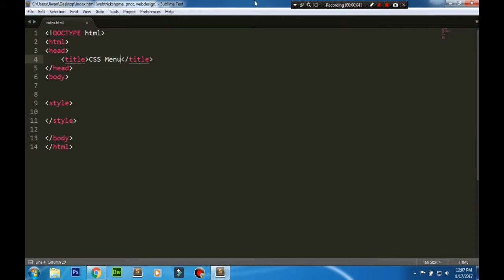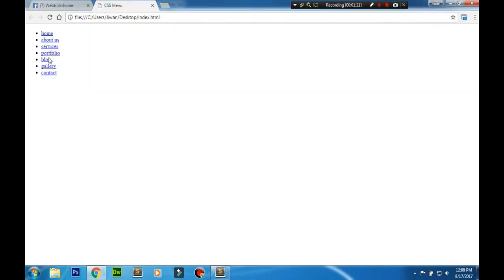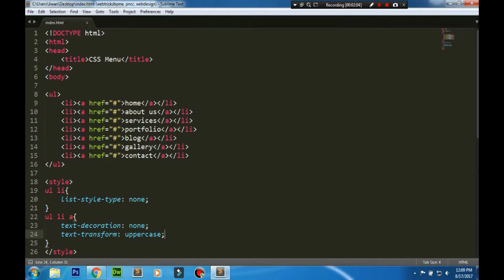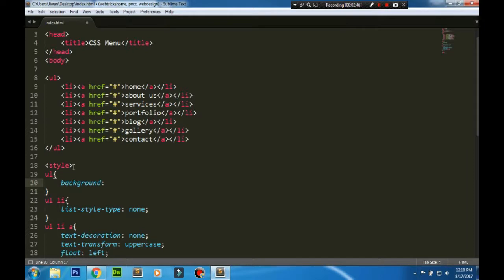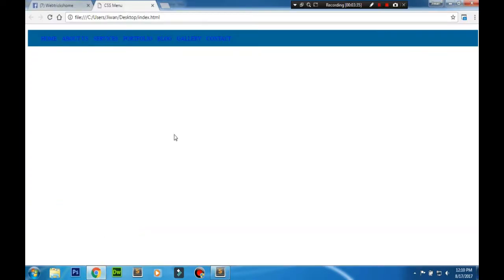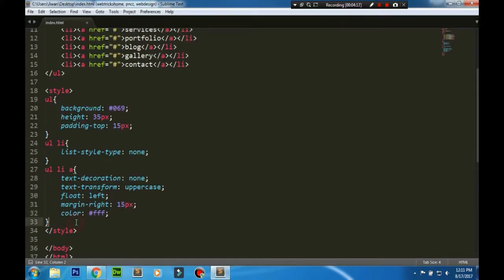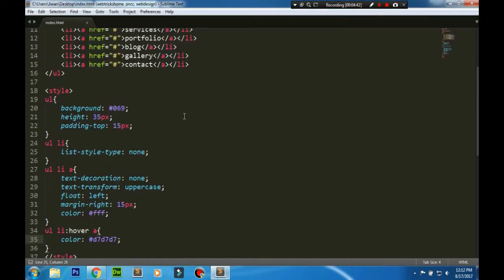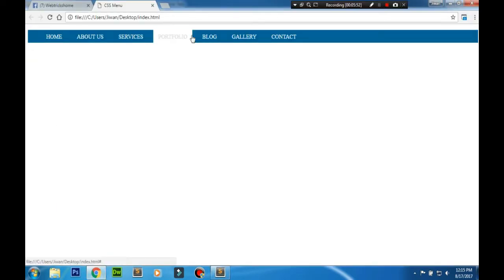CSS Tutorial - Simple Horizontal Menu - A Complete Guide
A complete CSS tutorial guide on creating horizontal menus.